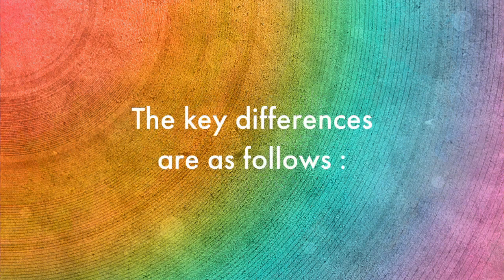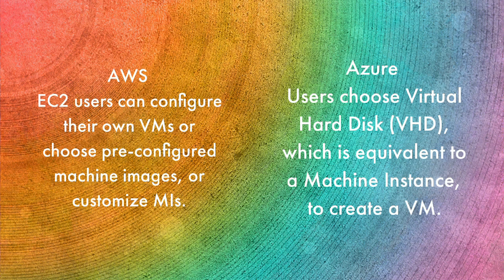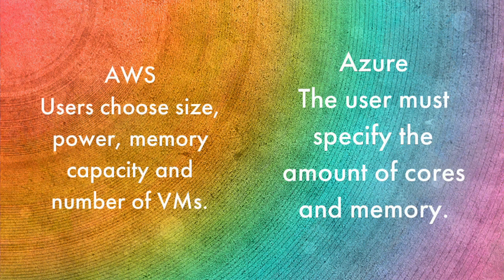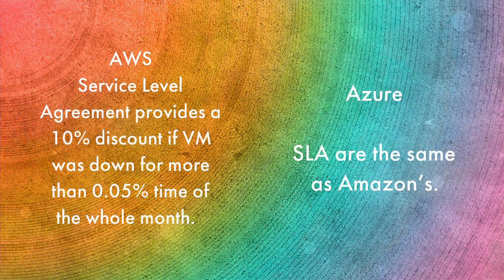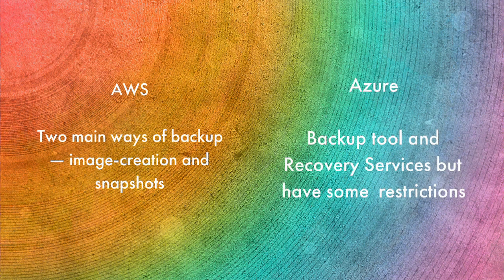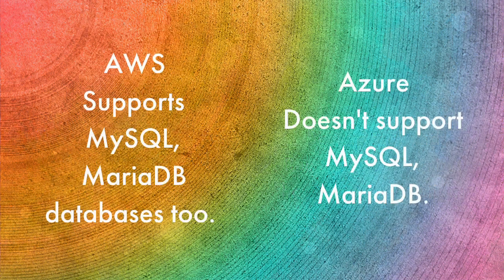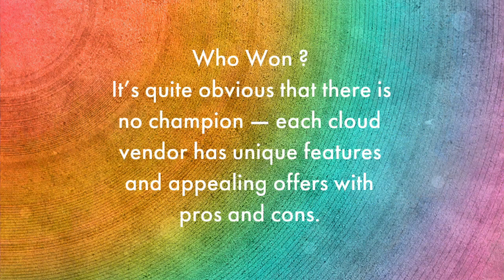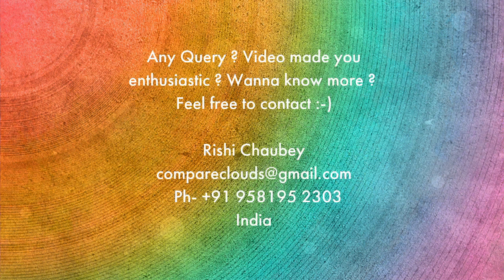Difference between AWS EC2 and Windows Azure VM Part 1.5 - "Difference b/w AWS and Azure Series"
What are the difference between AWS EC2 and Windows Virtual Machine? Which among AWS and Azure to choose? This video differentiates AWS and Azure platforms based on their services and features, Service Level Agreement etc. This will help you understand that both AWS and Azure are fit for some or other requirements. You should choose one among them based on your requirements. Have a look and get familiar with these cloud providers and the difference between them.